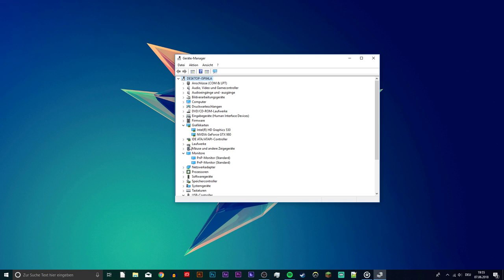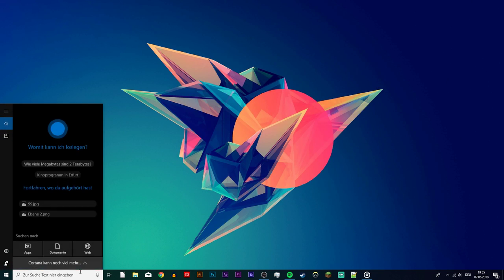Windows 10 - Random Black Screen FIXED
A short tutorial on how to fix the Random Black Screen in Windows 10.

• Update Display Driver in the Device Manager

• Power Options ; Change Plan Settings ; Change advanced power options ; PCI Express ; Set the setting to "Off".

• Disable or Update your Anti-Virus software.

Timestamps:
0:00 - Introduction
0:11 - Update Display & Graphics Driver
0:21 - Restart PC
0:25 - Power Options
0:44 - Update Anti-Virus (Or Disable)